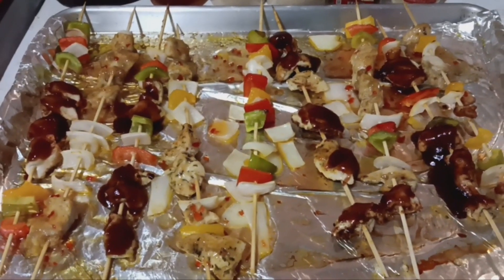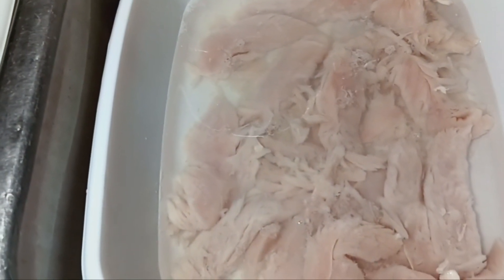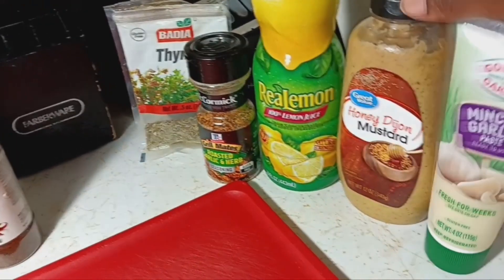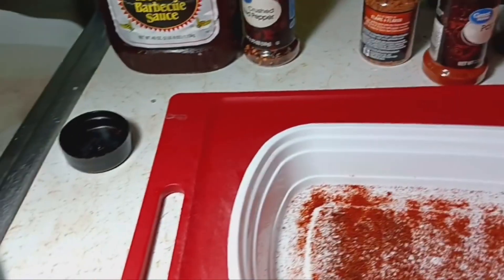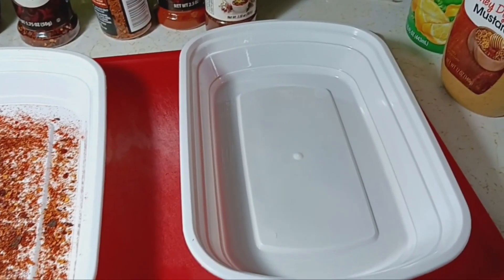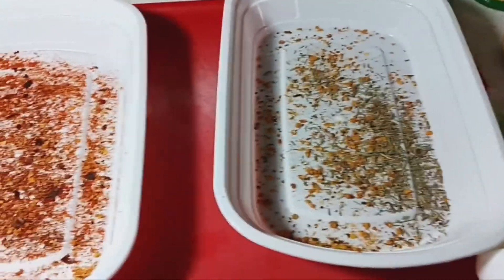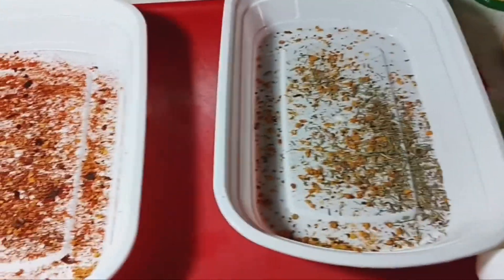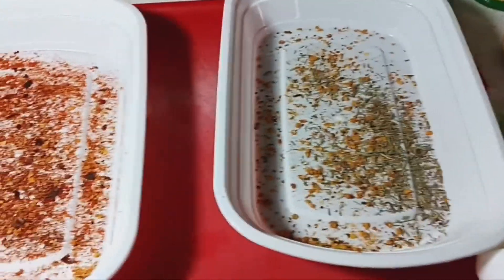How Long To Cook Kebabs In Oven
"Kebab," "kabob," and "shish kabob" are used to describe a dish of marinated meat (such as beef, chicken, or lamb) that is grilled and served on
a long piece of wood or metal used for holding the pieces of food on it.